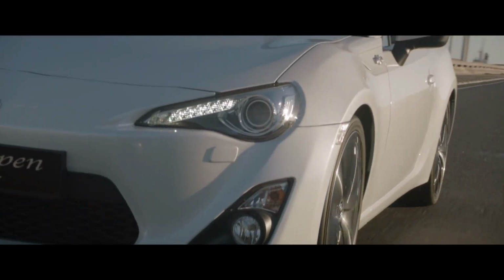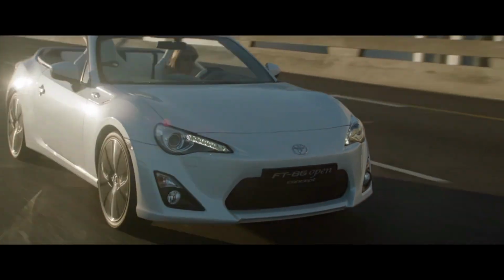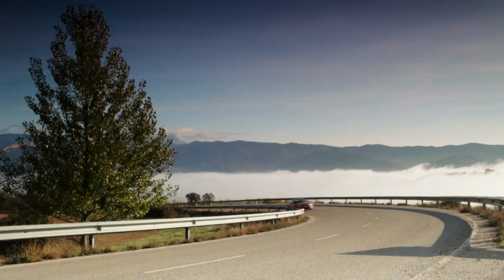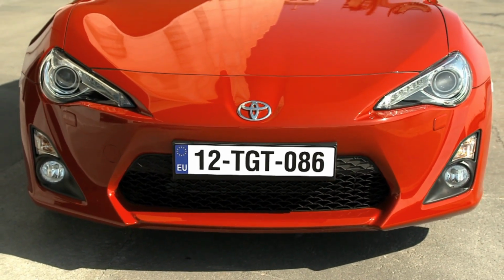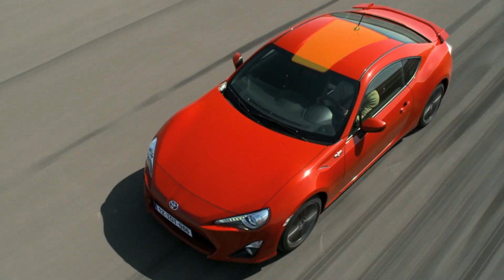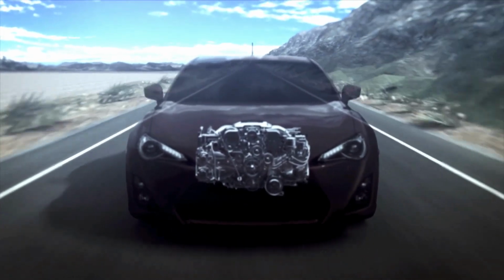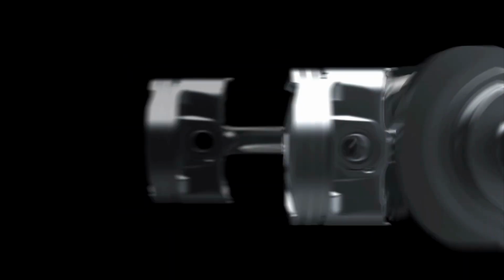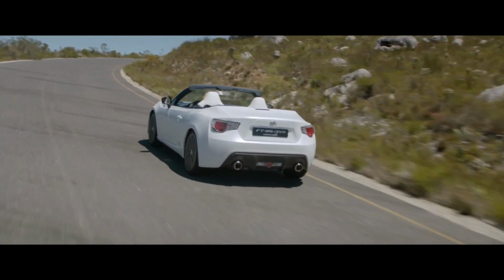Lockdown Life: Day 8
stayathome life.. been tied up with work (at home) so finally got time.. to share a delayed celebration..